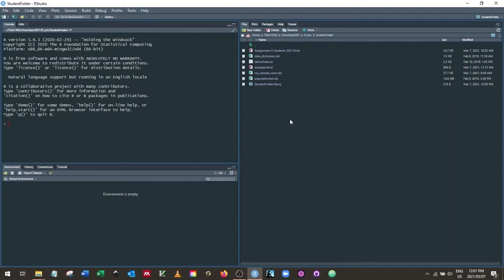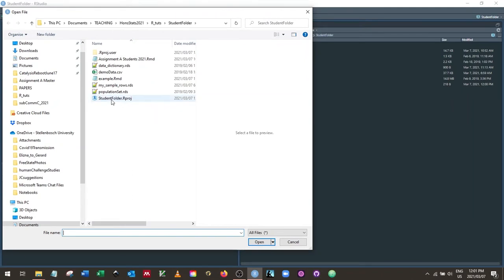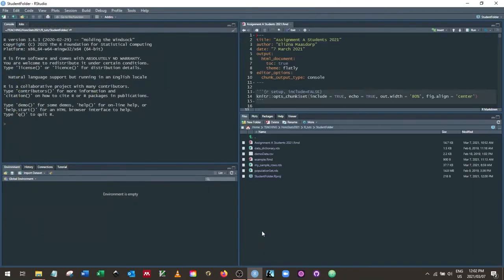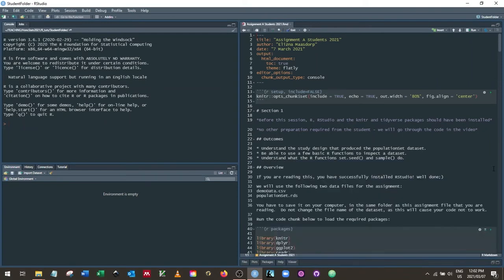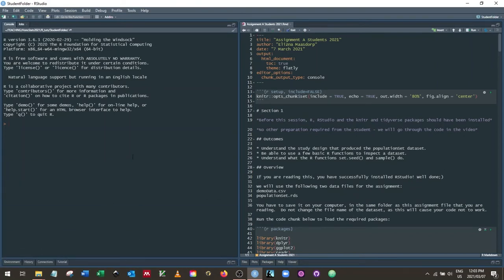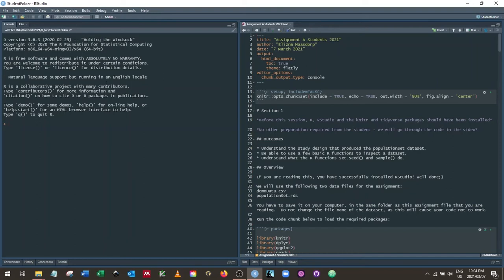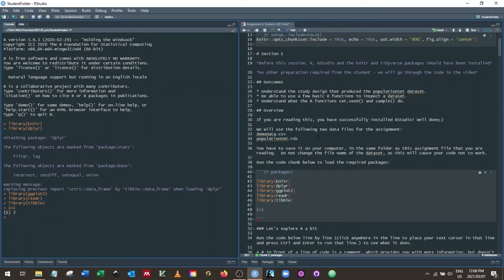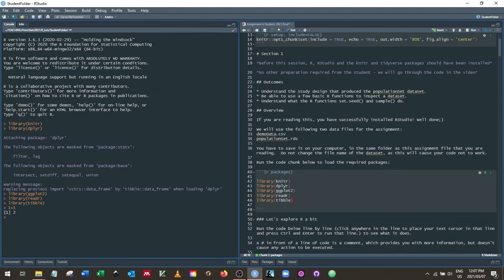RstudioOverview 03 openRmd